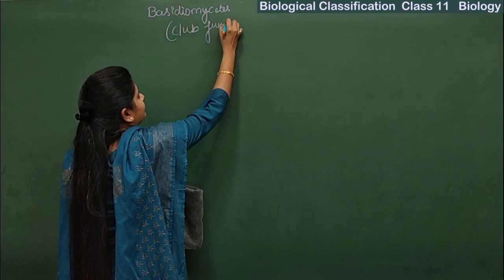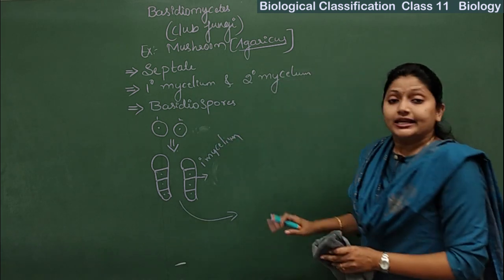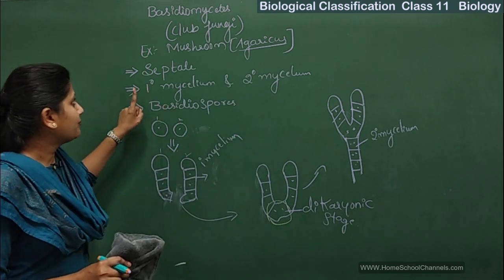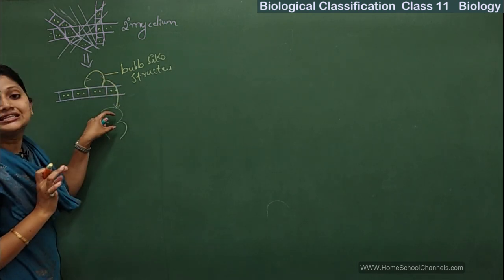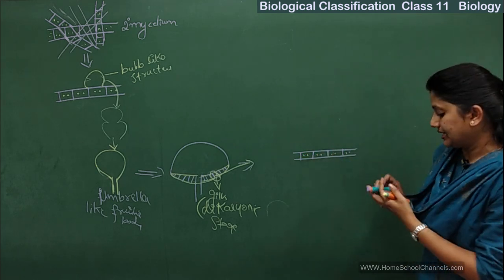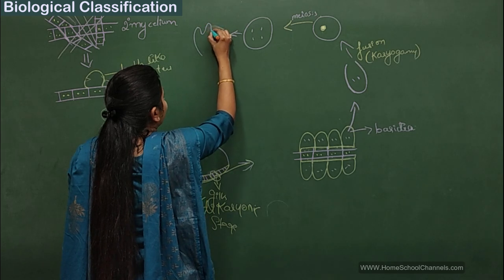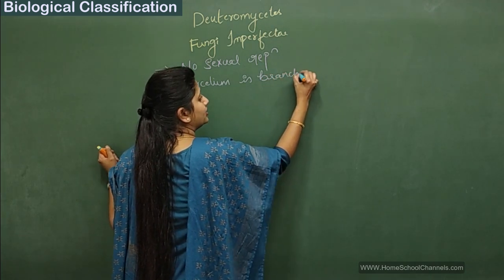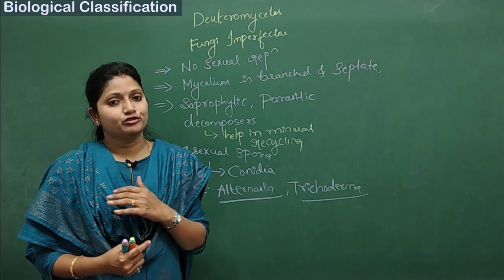Biological Classification Class 11 Biology Part-6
Biological Classification Part-6
In this video we study about
- Kingdom Fungi
    -Basidiomycetes
    -Deuteromycetes

For more videos on Class 11 Check below links